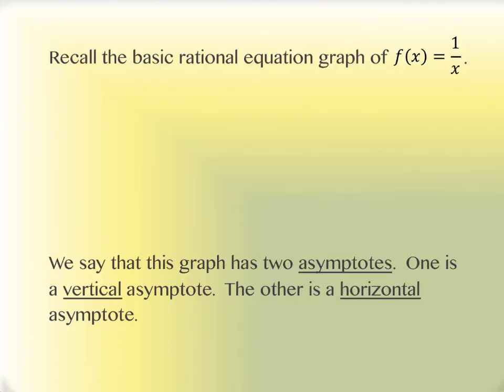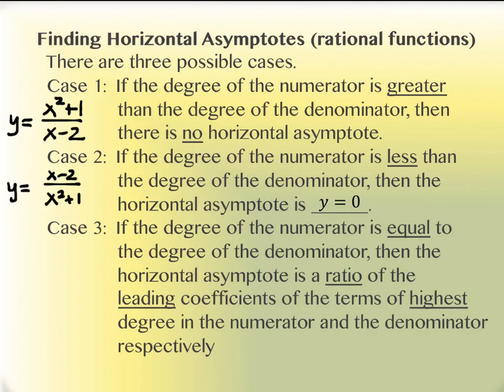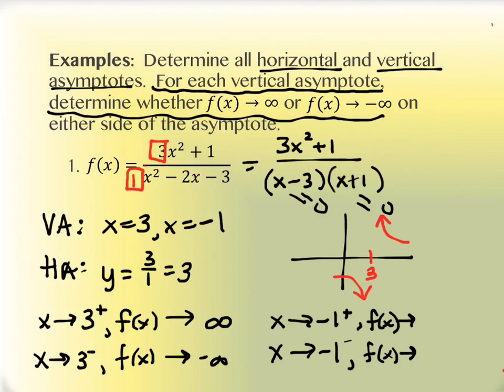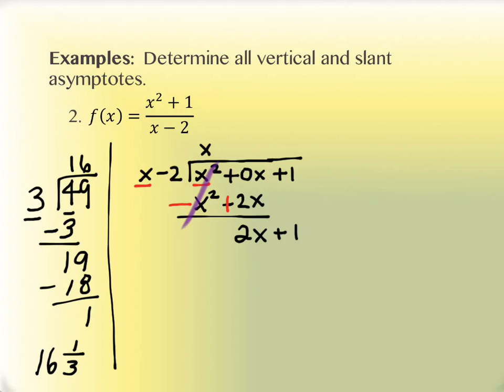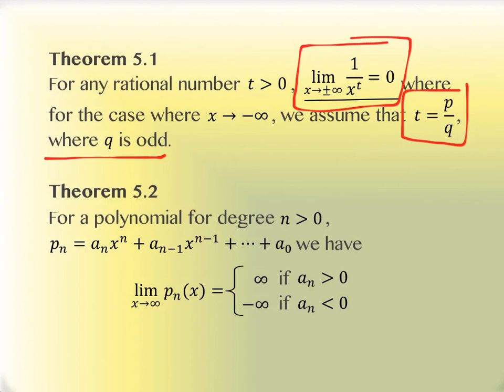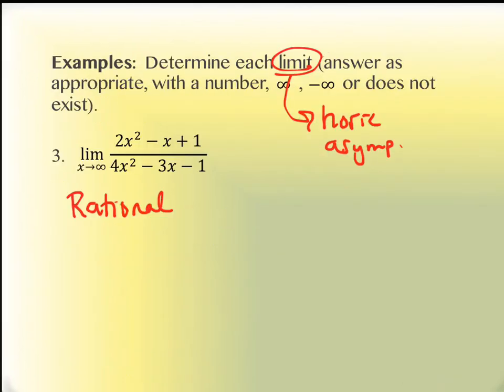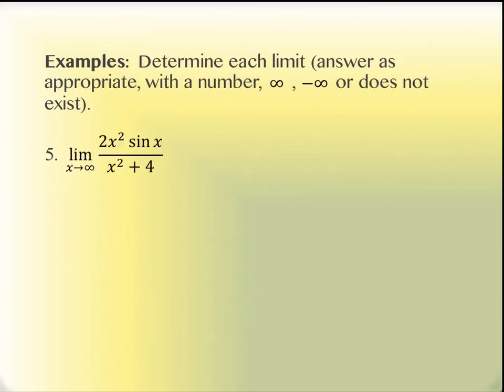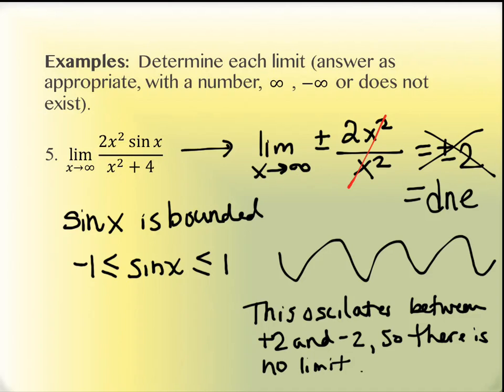1.5 Limits involving Infinity